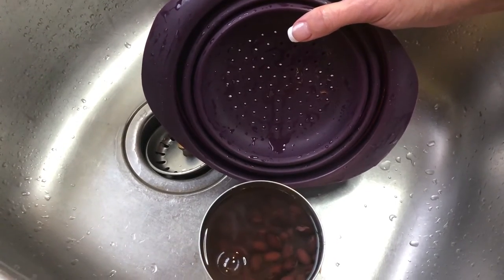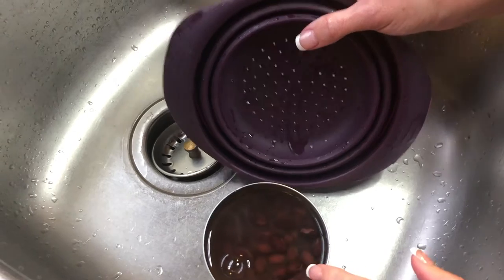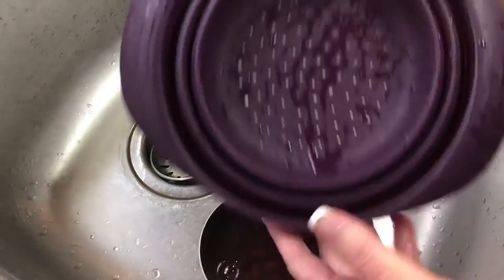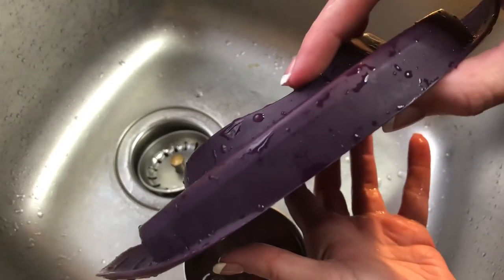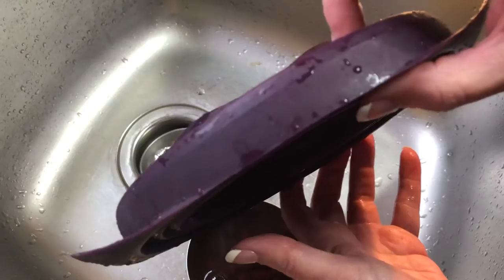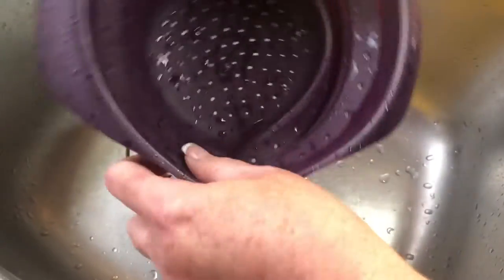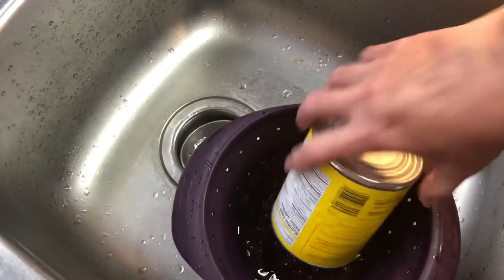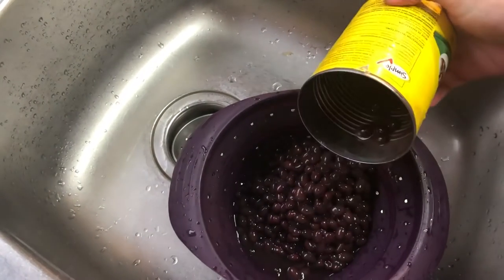Feature: EPICURE Collapsible Strainer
The EPICURE Silicone Collapsible Strainer is a great addition to your home’s kitchen tools and it’s design allows for easy storage in limited space.  Fortunate enough to own a camper or a sailboat? This strainer is for you.